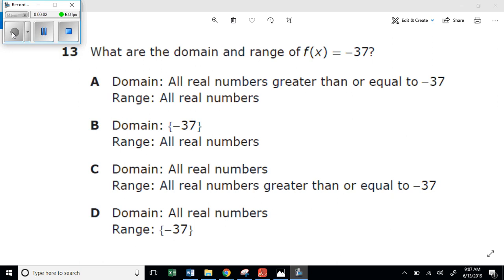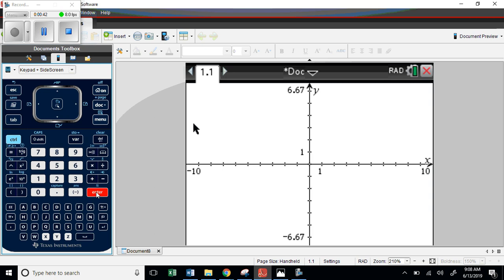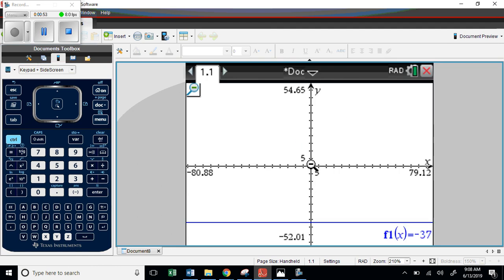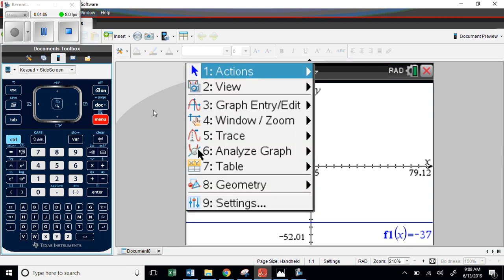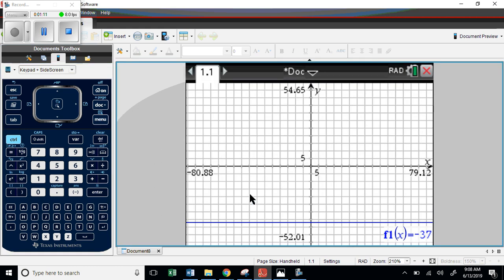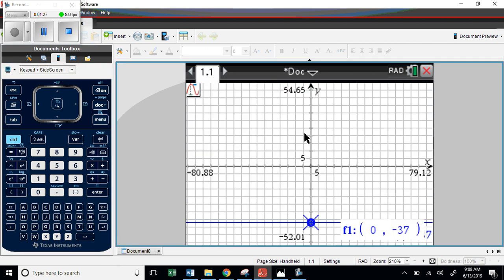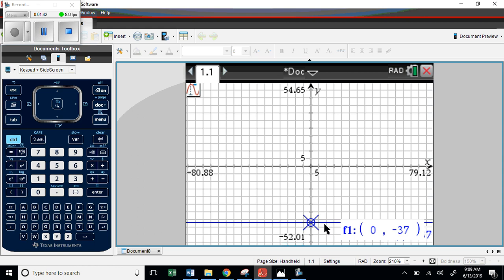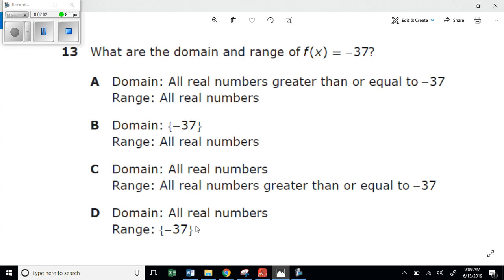Nspire, Graph Equation to Find Domain, Range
DY Gonzalez, Algebra 1